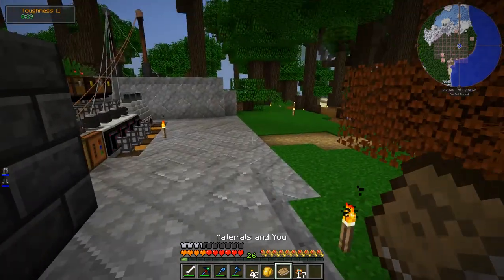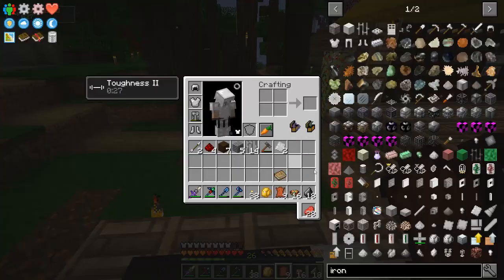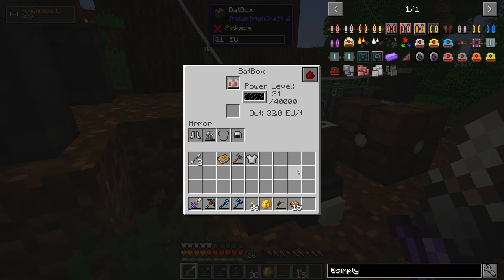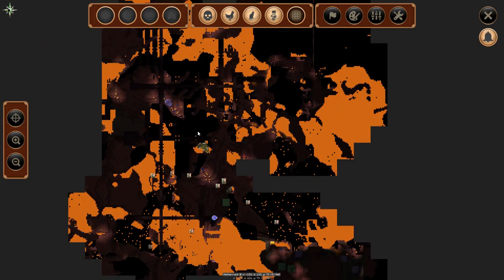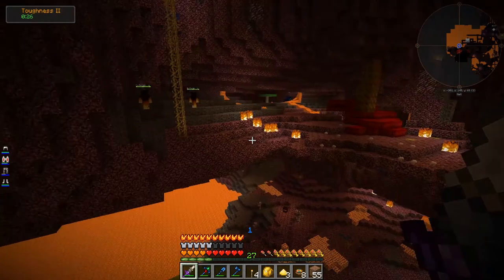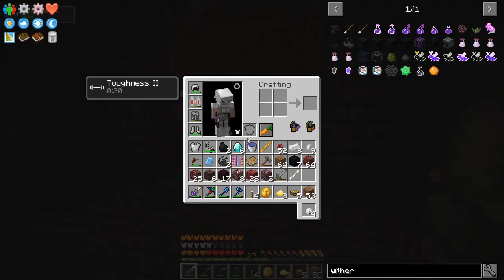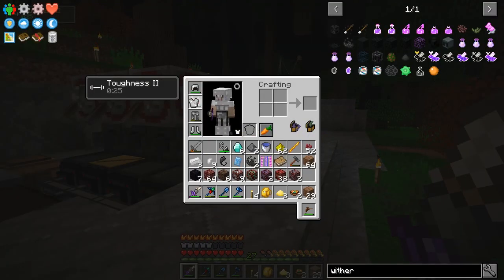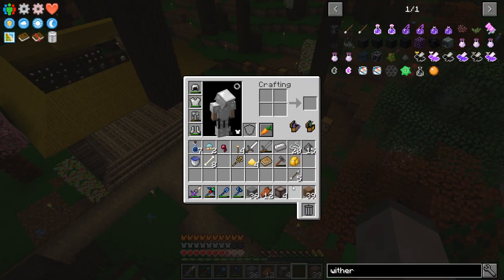Minecraft Nuts and Bolts: Torqued (Ep. 12 – A Drop of Evil)